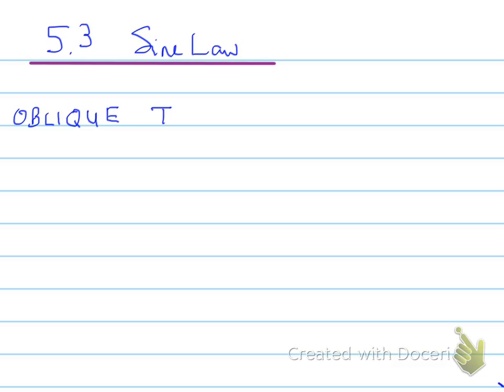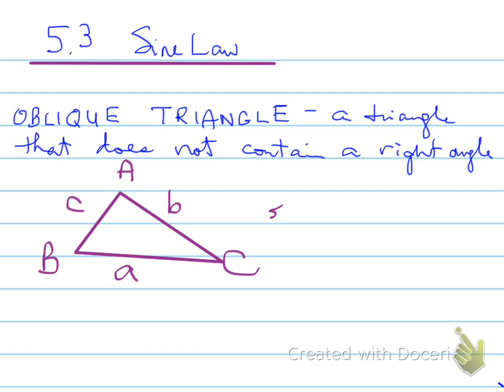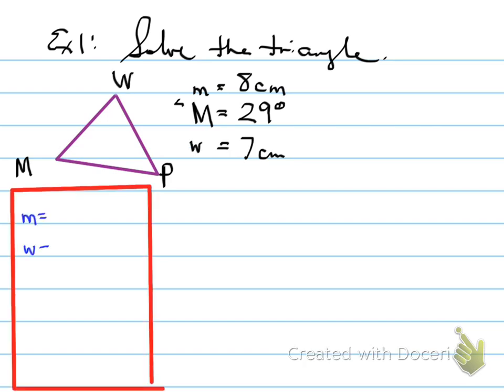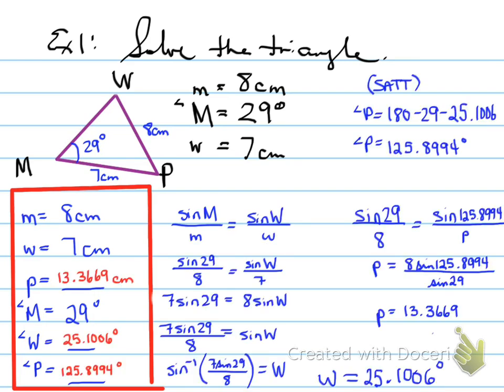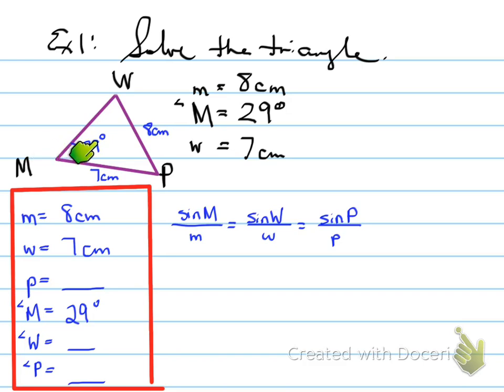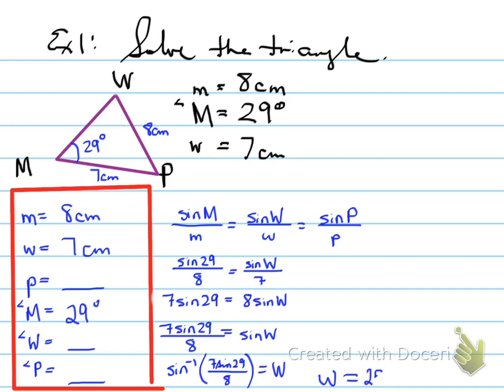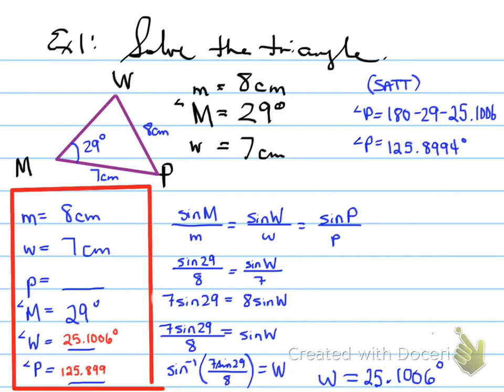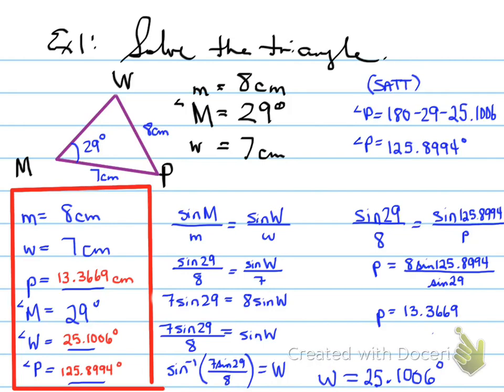MCF3M -- 5.3 Sine Law